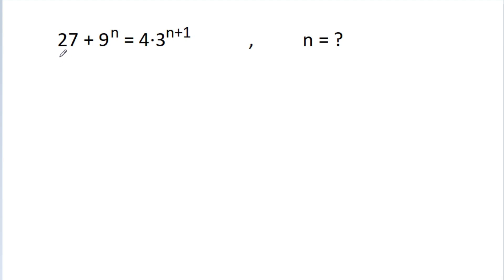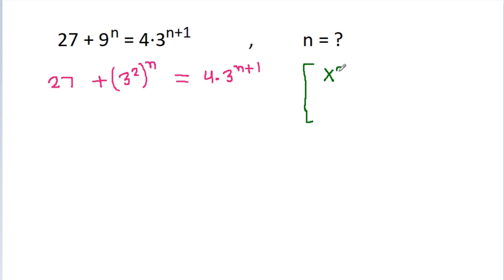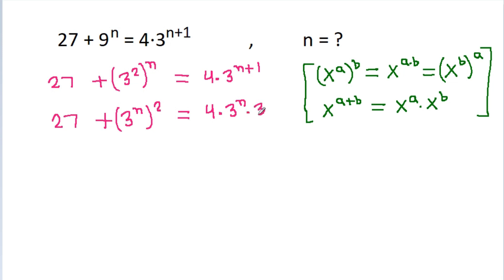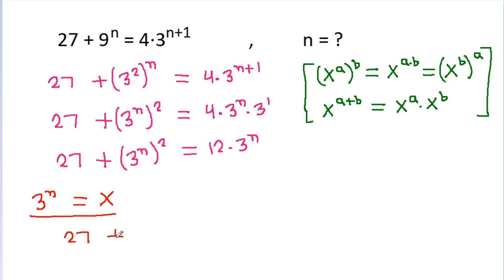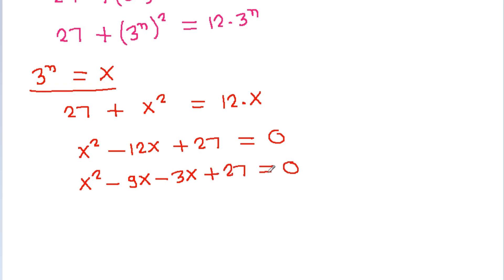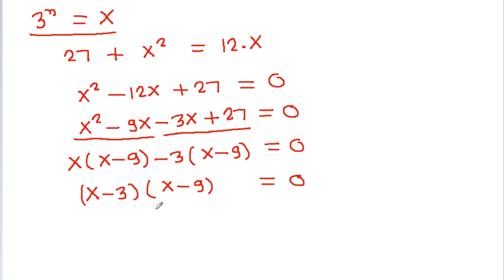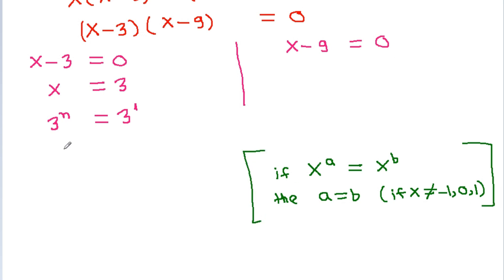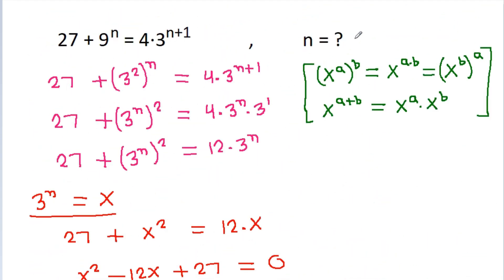A Nice Algebra Question | 27 + 9^n =4⋅3^(n+1)